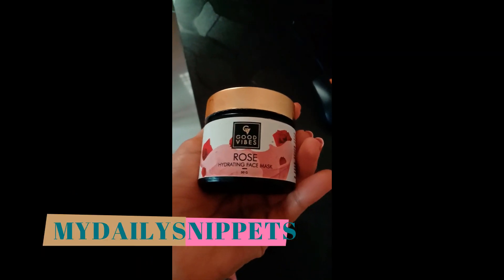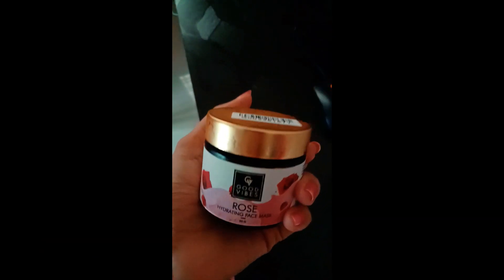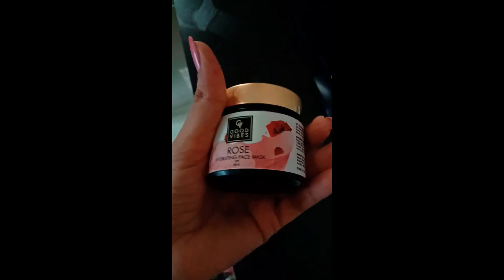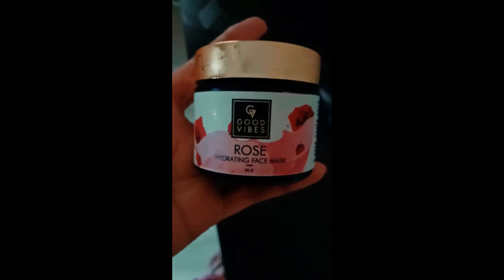ఫేస్ ప్యాక్ ఎలా వేసుకోవాలి ? | How to Apply Facepack for Instant Glow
Hope you are enjoying your weekend, share me in comments sections how you enjoyed this weekend.

Today I am going to share a video that explains How to Apply a Basic Facepack for Instant glow Skin.

Thank you One and All. Take Care Bye.